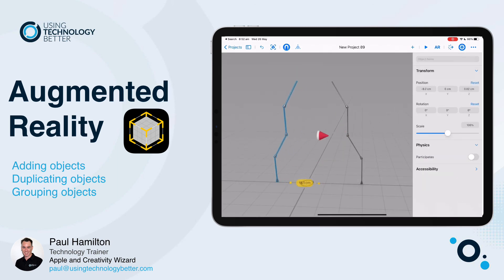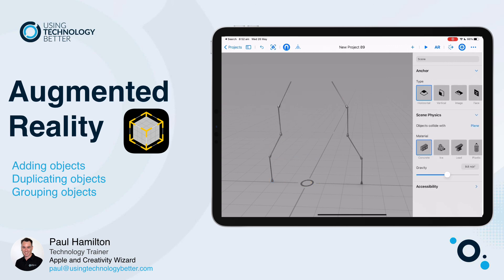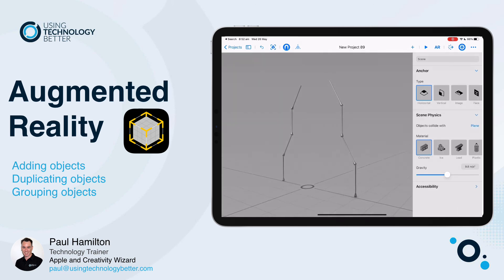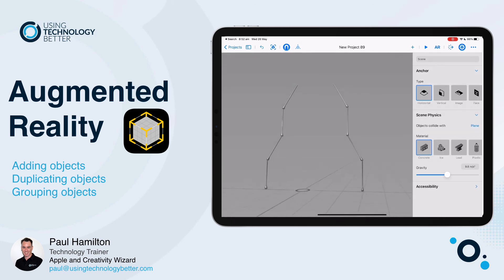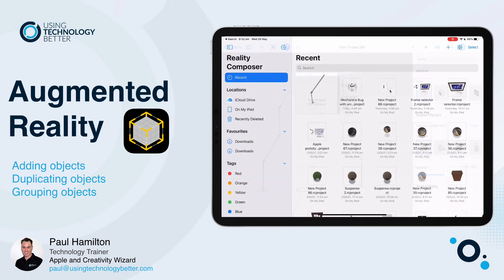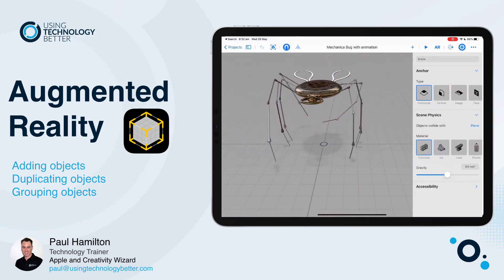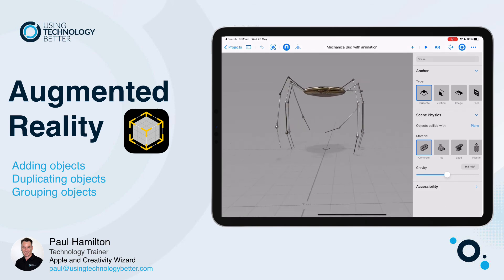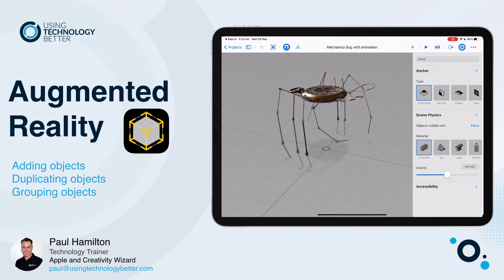Grouping objects in Reality Composer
Creating complex AR creatures can be made easier by learning some simple skills in Reality Composer. In this tutorial, we take a look at adding, grouping and duplicating multiple objects. Enjoy.